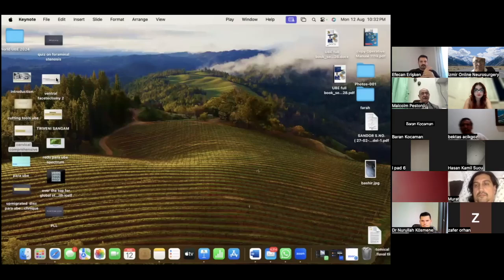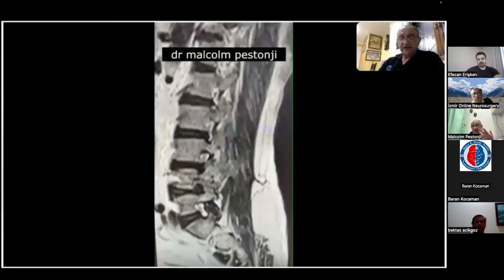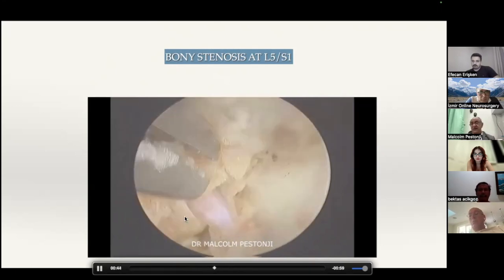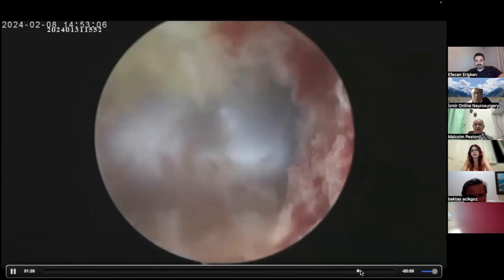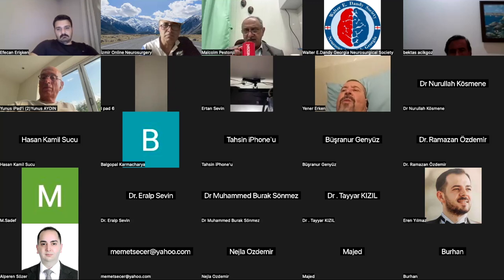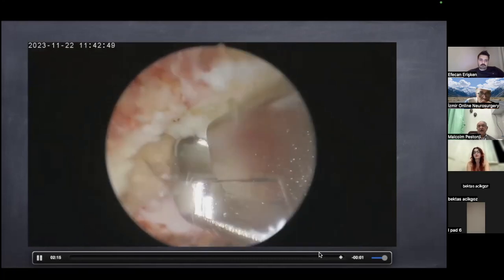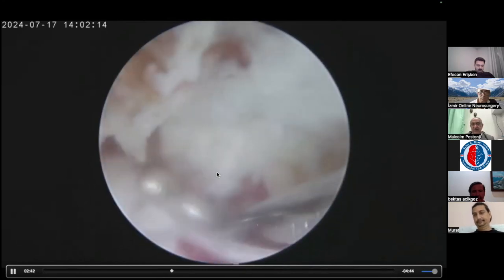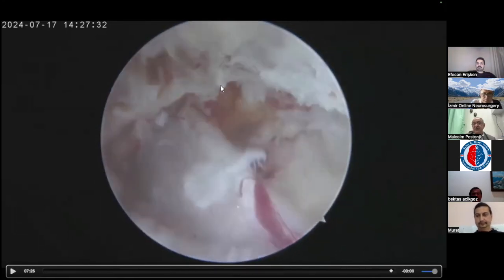İON 462. Lecture, Lumbar- Q&A, Pestonji: Unilateral Biportal Endoscopy; How do I do it 12.08.2024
Unilateral biportal endoscopy is a new minimally invasive technique for the treatment of lumbar spinal stenosis and lumbar disc herniation. Uniportal endoscopy was used before the advent of unilateral biportal endoscopy and has been considered the cornerstone of endoscopic spine surgery for lumbar discectomy and decompressive laminectomy. However, unilateral biportal endoscopy has theoretical advantages over traditional uniportal endoscopy, including that the procedure uses readily available typical spinal equipment, requires less capital cost and optical instrumentation, and provides greater operational flexibility as a result of using both a working and viewing portal.

Malcolm Pestonji explains the details of lumbar UBE and answers questions in this second part of the “Unilateral Biportal Endoscopy; How do I do it” conference, don't miss it!